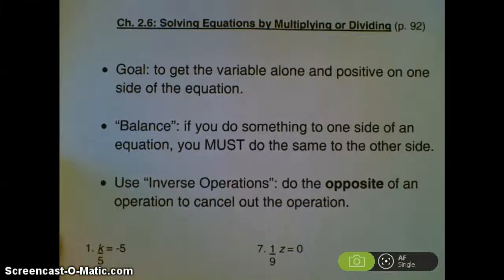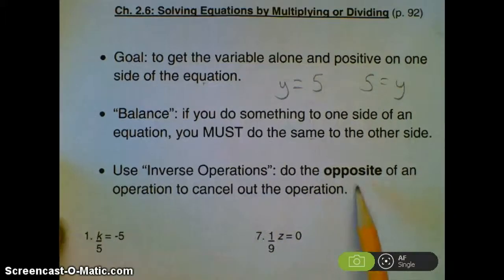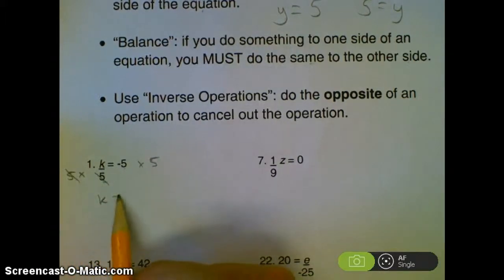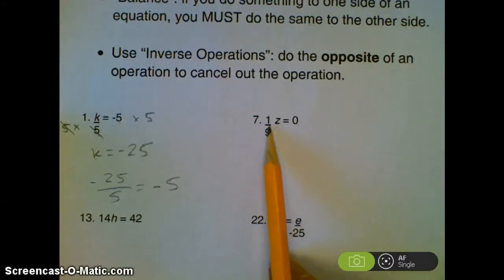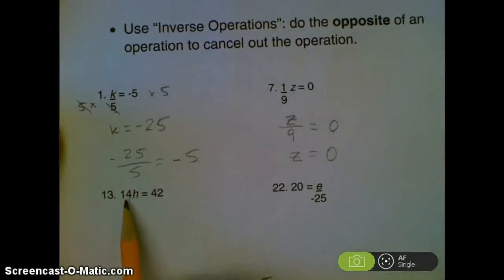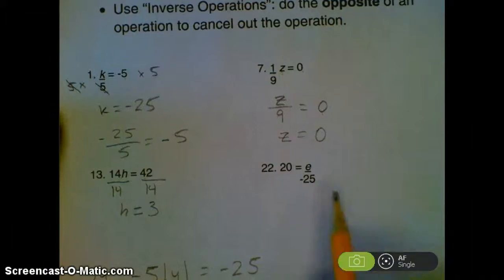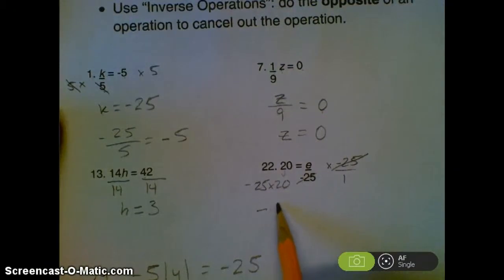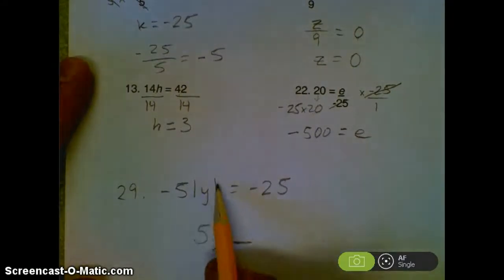PA Ch. 2.6 - solving equations by multiplying and dividing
Just like it says in the title.